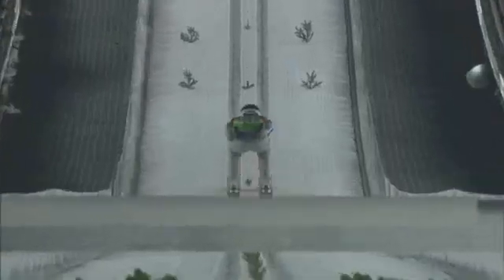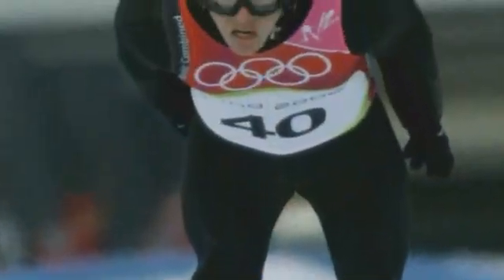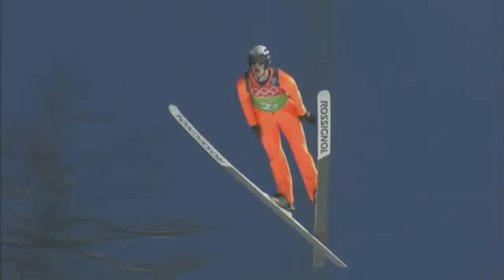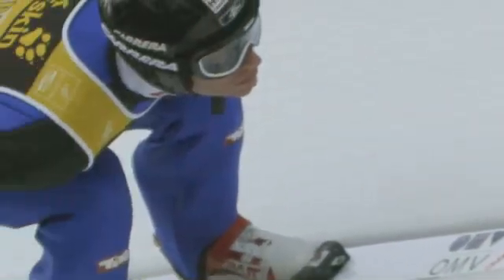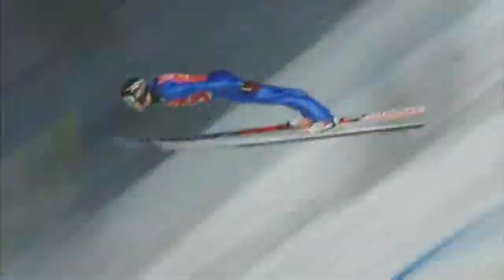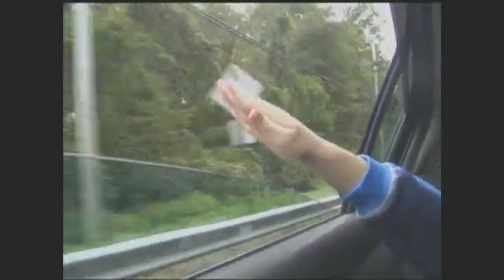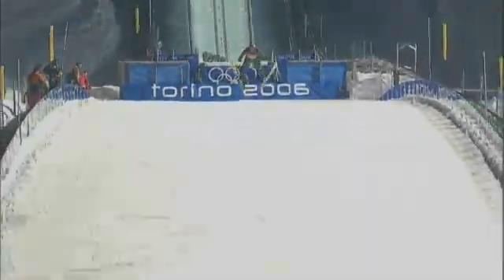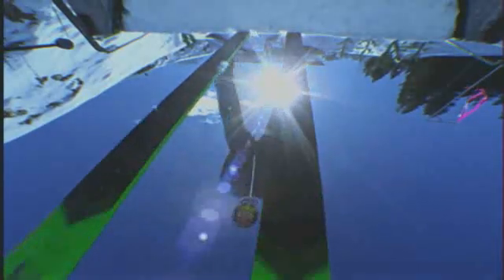Ski Jump | Science of the Winter Olympics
This year, the U.S. team is a serious medal contender in Nordic Combined, a sport that combines ski jumping with cross-country skiing. U.S. hopefuls Todd Lodwick and Bill Demong, along with NSF-funded scientists Paul Doherty, senior scientist at the Exploratorium in San Francisco, and physicist George Tuthill of Plymouth State University explain the principles of physics that are used to get high scores in the long jumps.

NBC Learn, the educational arm of NBC News, has teamed up with the National Science Foundation (NSF) to produce Science of the Olympic Winter Games, a 16-part video series that explores the science behind individual Olympic events, including Downhill and Aerial Skiing, Speed Skating and Figure Skating, Curling and Hockey, and Ski Jumping, Bobsledding and Snowboarding.

This groundbreaking project between the NSF and NBC Learn uses the global spotlight of the Olympics to make science more accessible and more interesting to students by showing how science helps athletes fulfill the Olympic motto: Citius, Altius, Fortius--Swifter, Higher, Stronger. Read more about the "Science of the Olympic Winter Games"